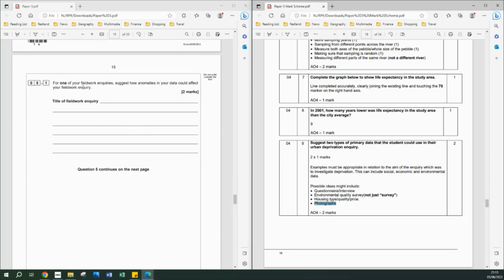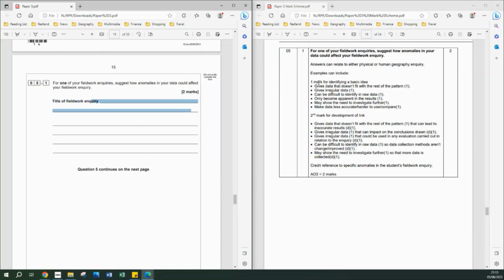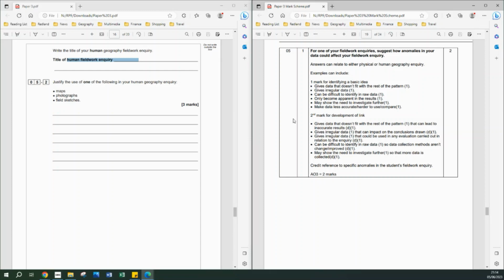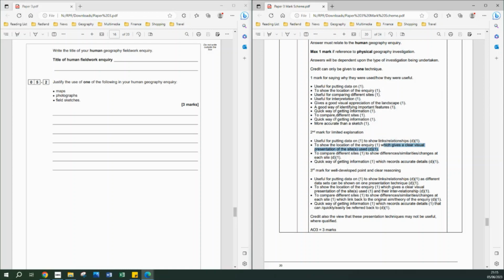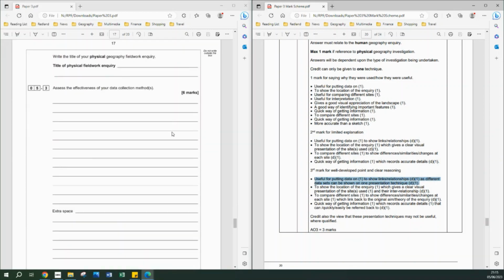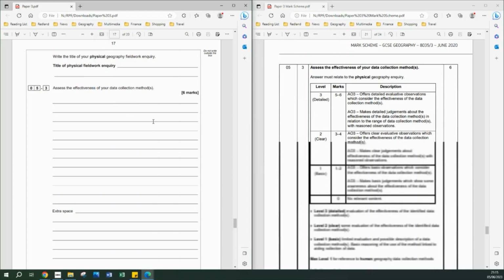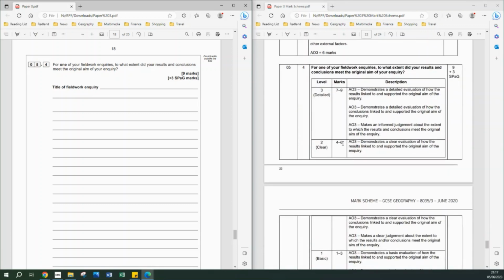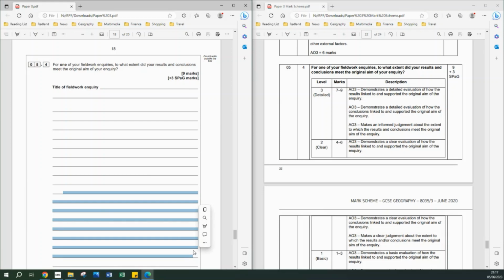Personal Fieldwork - AQA Geography GCSE Paper 3